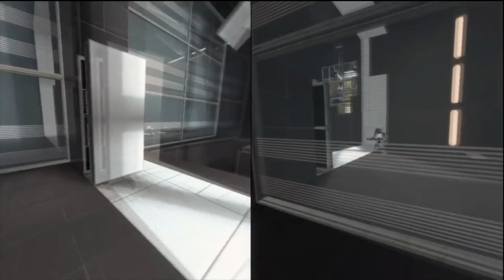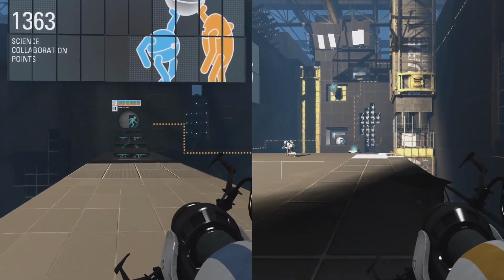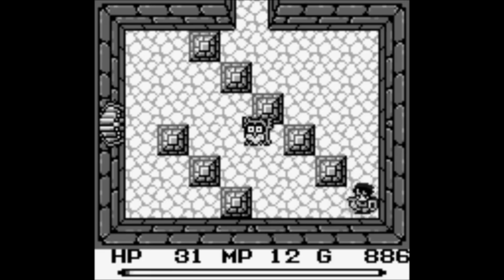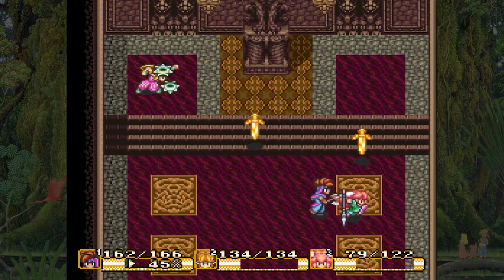Sequels That Added Co-op Gameplay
🎮 MY GEAR

00:00 - intro
00:18 - Rolling Thunder 2 (Arcade, Genesis)
00:59 - Resident Evil Revelations 2 (Modern Platforms)
01:42 - Sonic The Hedgehog 2 (Genesis)
02:20 - Fable 2 (360)
03:12 - Bubsy II (Genesis)
04:20 - Portal 2 (Modern Platforms)
05:02 - Blinx 2: Masters of Time and Space (Xbox)
05:50 - Cat Quest 2 (Modern Platforms)
06:28 - Secret of Mana (Super Nintendo)
07:25 - Bloodstained: Curse of the Moon 2 (Modern Platforms)

💛 SUPPORT CLASSIC CO-OP

🌐 WEBSITE & CONTACT